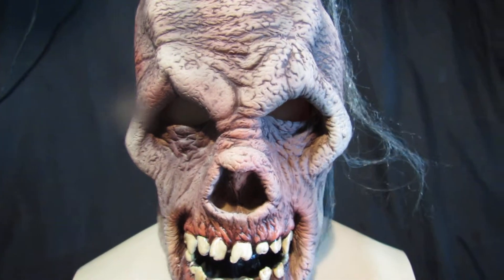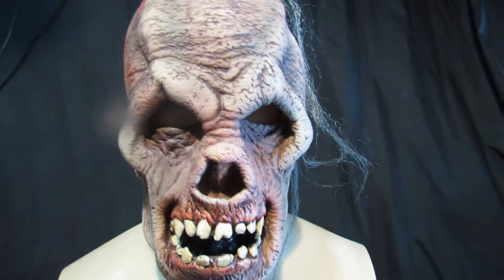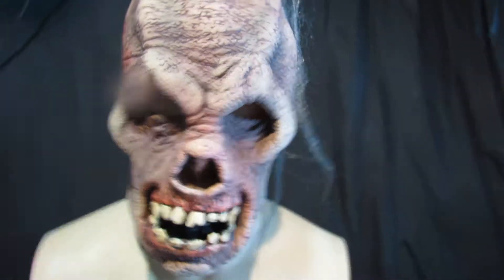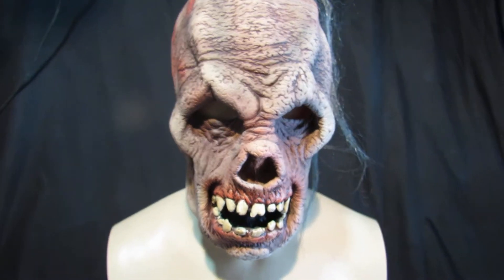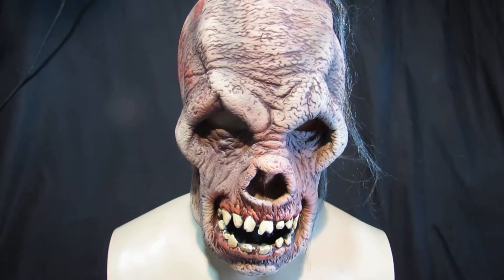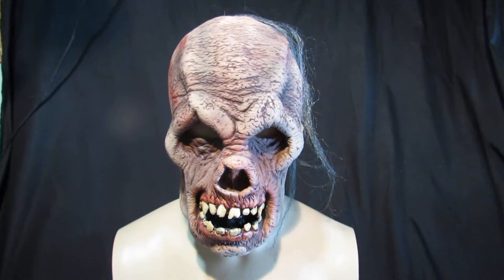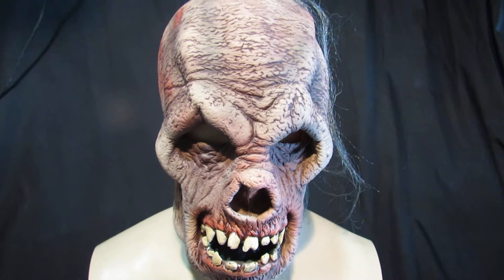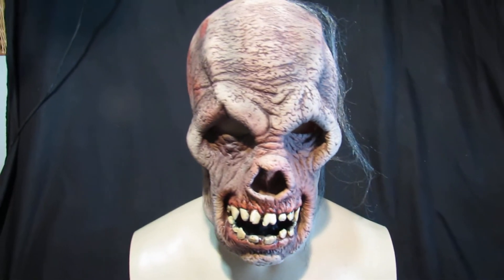Phantom Rock Latex Mask, Zagone Studios, UK Stocked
Zagone Studios masks and props
Realistic latex horror mask.
Hand made masks from Zagone Studios.

Amazon UK